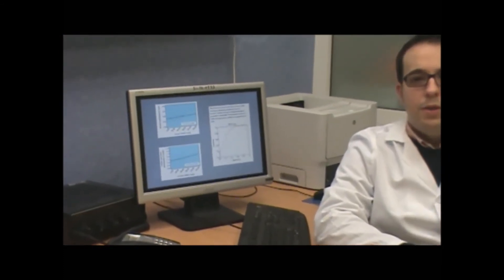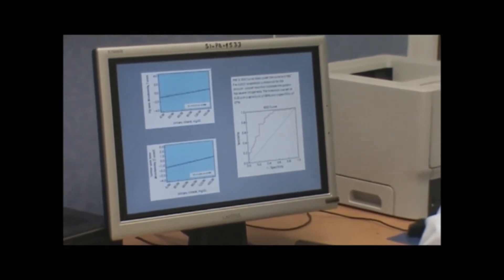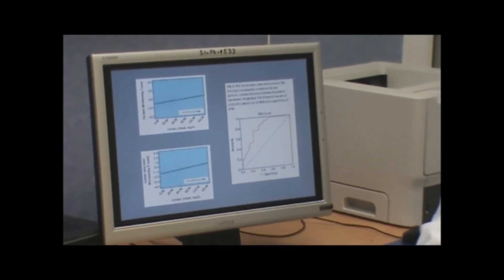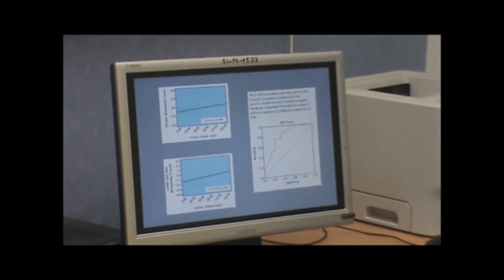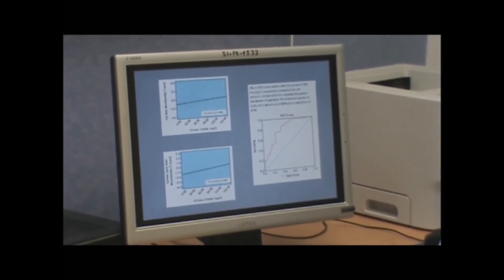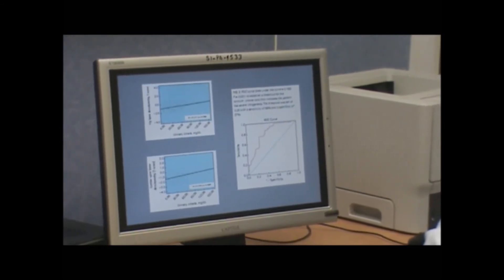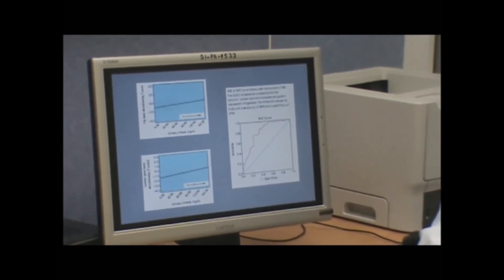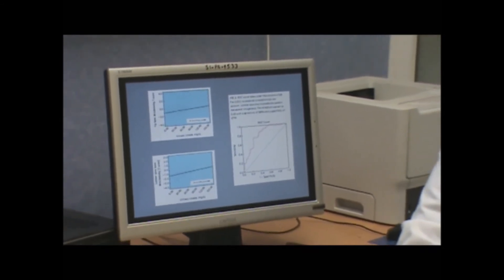Citrate and the calcium:citrate ratio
Arrabal-Polo MA et al. Importance of citrate and the calcium : citrate ratio in patients with calcium renal lithiasis and severe lithogenesis. BJU Int 2013; Vol 111, Issue 4.